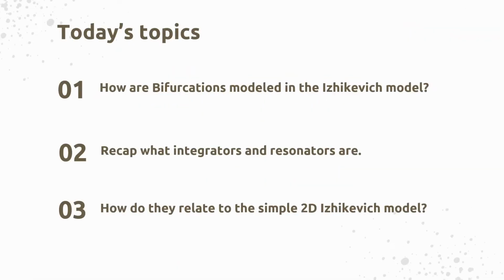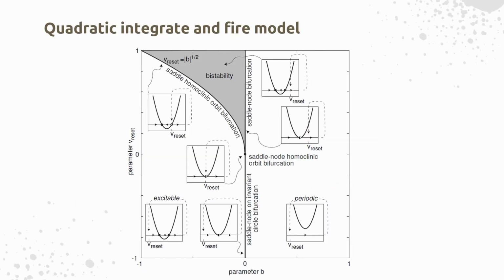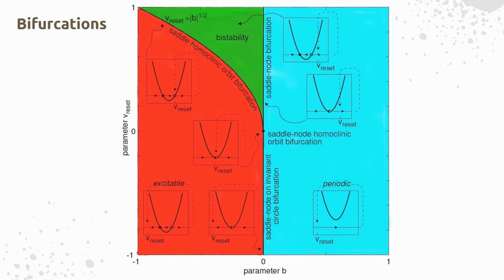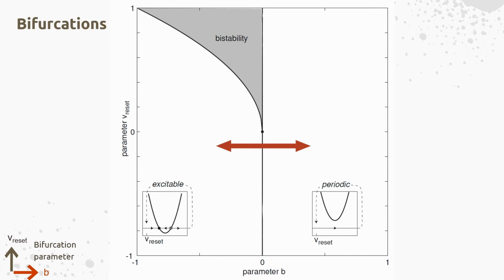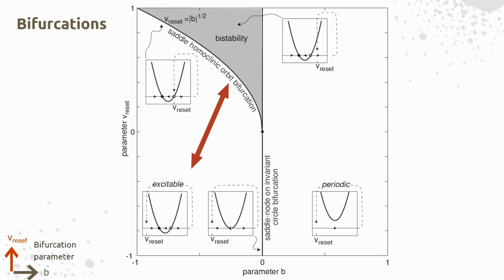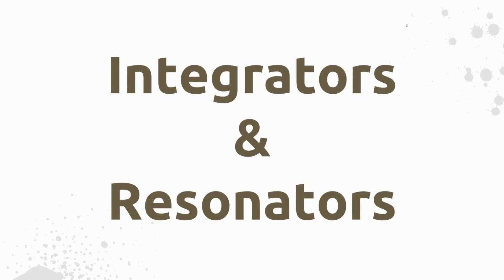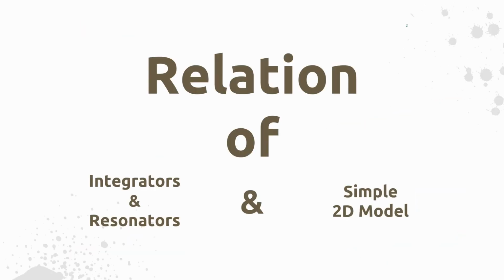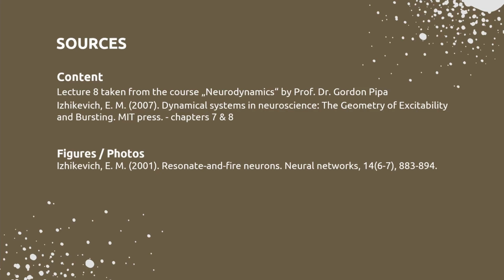Neurodynamics Task 30 Group 08